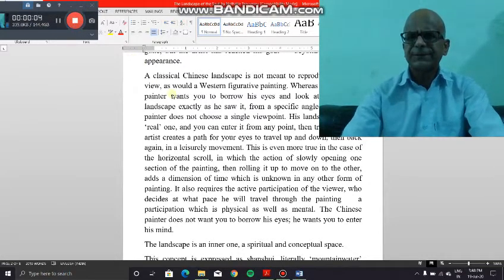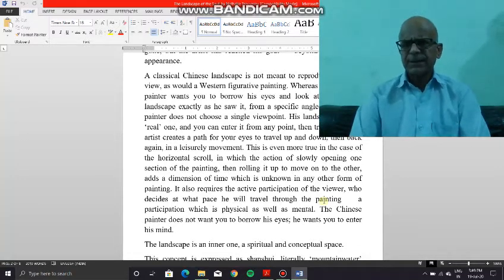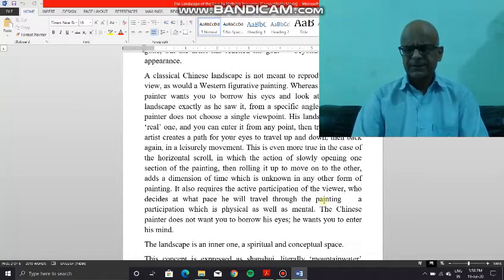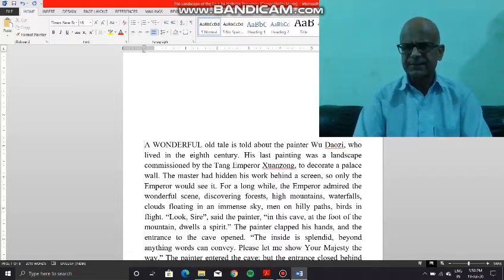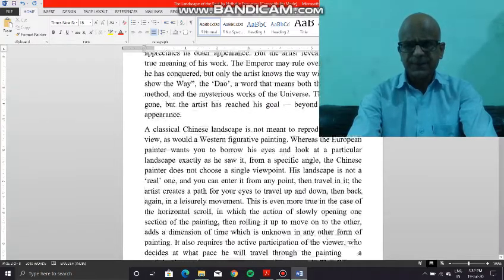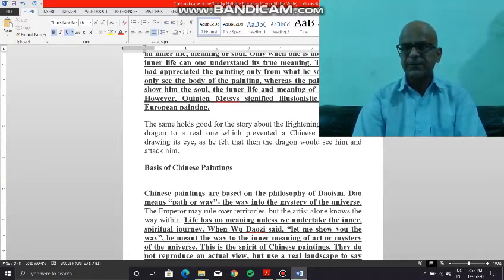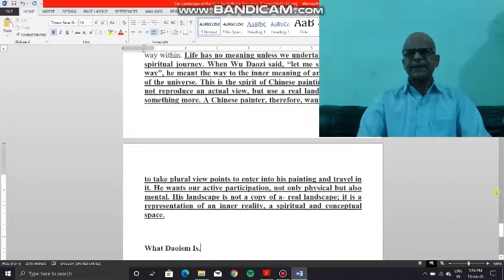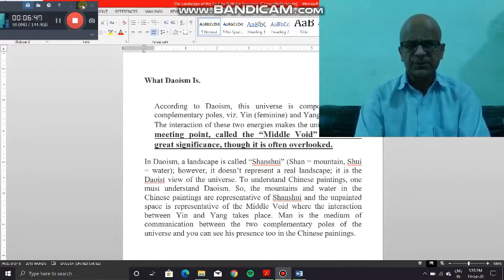Class 11 English Core The Landscape of Soul(Part 6)